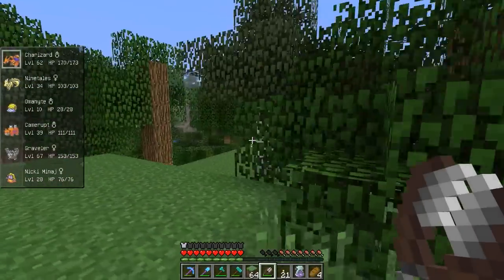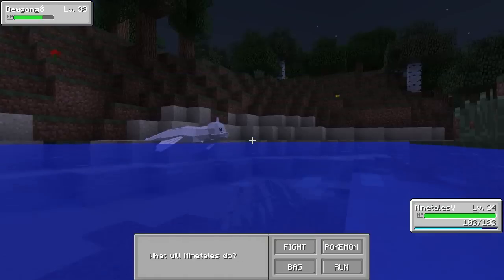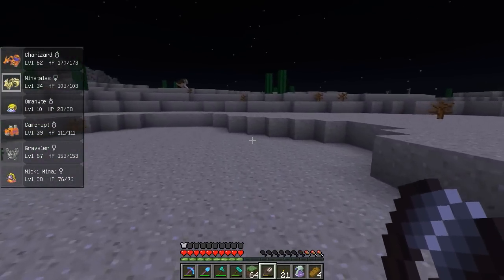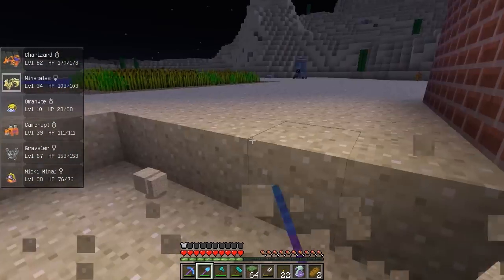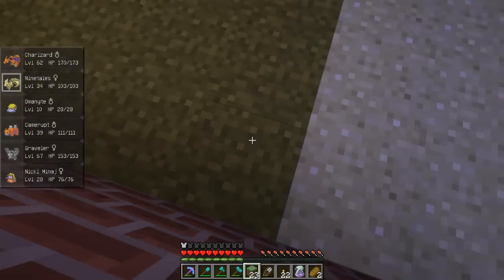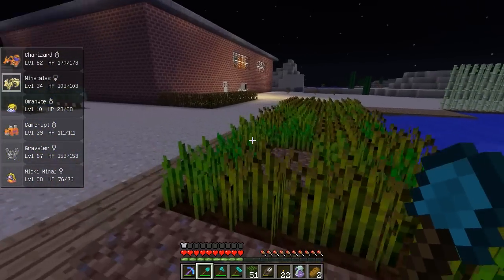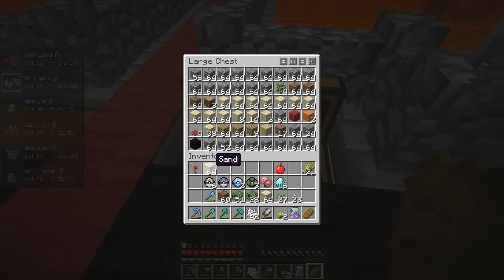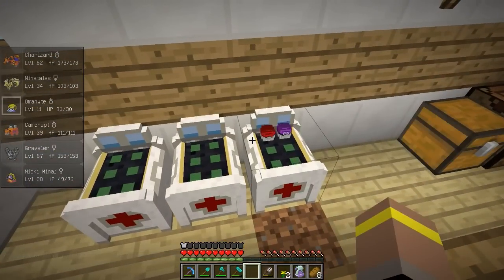Pixelmon - Episode 10 - Pixelmon Village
DESCRIPTION

Pixelmon is based on the legendary Pokemon series currently consisting of 172 Pokemon and rising, also including full evolutionary, duelling and trading mechanics! Pixelmon is defiantly not a Mod to be missed.

DOWNLOAD

CO-HOSTS

MUSIC

SKIN